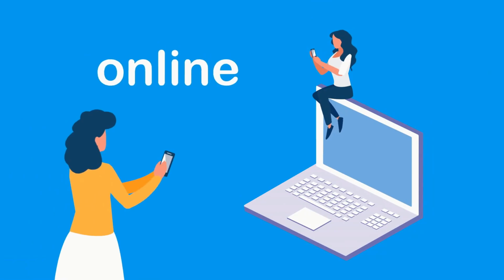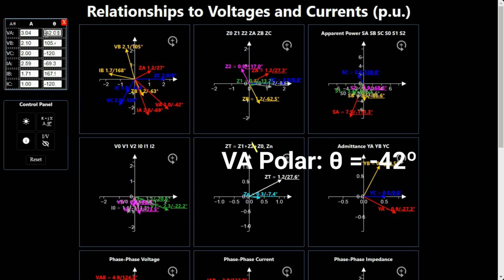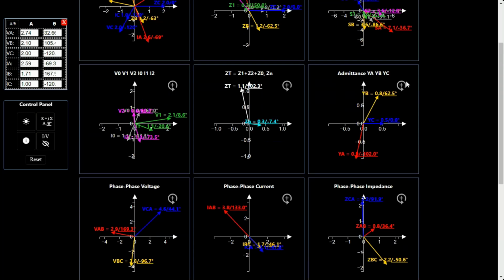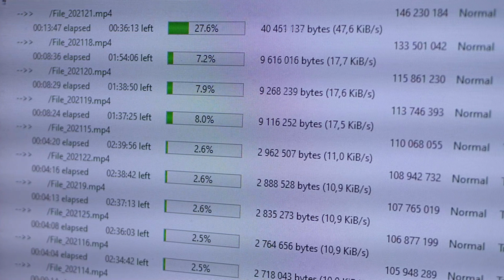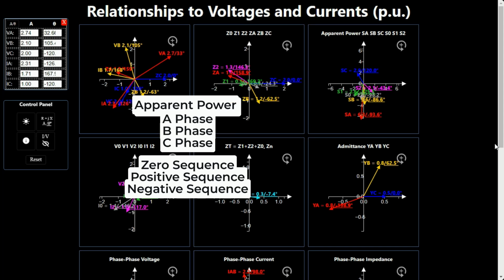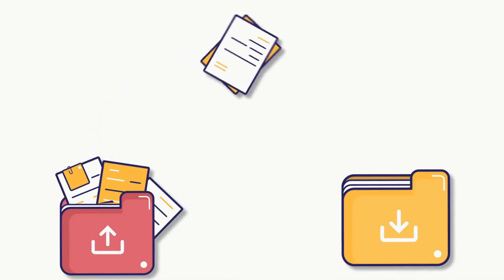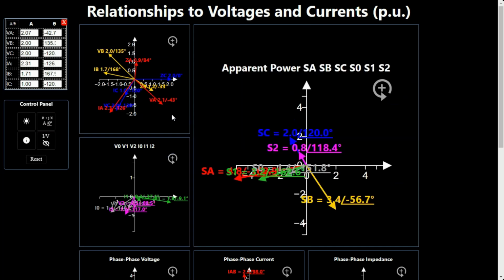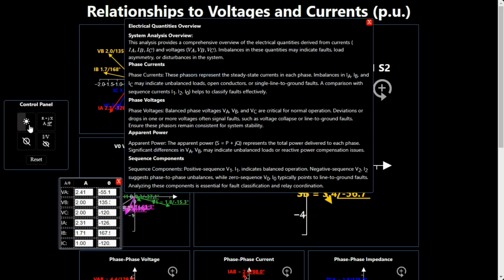Online Phasor Calculator Simplify Fault Records and Relay Settings for Engineers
As engineers, we often find ourselves spending too much time on phasor calculations, fault record analysis, and relay setting studies. That’s why I developed this online phasor calculator, a simple, efficient tool designed to streamline your workflow.

Key Features of the Tool:
 - Interactive phasor diagram: Drag and manipulate vectors in real-time, with automatic updates to all derived phasors.
 - Input data in Cartesian (R + jX) or Polar (A∠θ) formats with easy toggling and automatic conversions.
 - Calculate important parameters like impedances (Z1, Z2, Z0), apparent power, and more.
 - Validate fault records by comparing calculated impedances with your transmission line data.
 - Explore calculated admittances and symmetrical apparent power for deeper insights.

Engineers, take note: I also discuss using apparent power differentials in line protection. Could this improve stability in renewable-heavy grids? It’s an idea worth exploring.

Bonus Features:
 - Switch between phasor visualization and numerical values with ease.
 - Zoom into graphs for a closer look or adjust the interface layout to suit your workflow.
 - Light and dark modes to fit your environment.

Coming Soon:
 - Export data to MATLAB for more advanced analysis.
 - Simulate load balance and fault scenarios for more in-depth studies.

Your feedback matters! What features would you like to see added? If you’d like to try this tool, you can register for free access to this tool on my

Let's make relay engineering more efficient, one tool at a time.